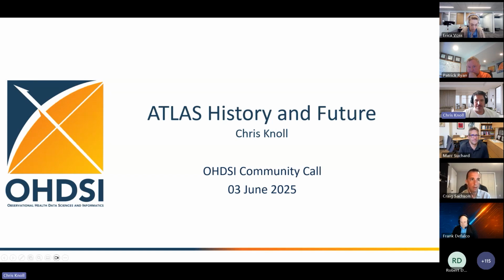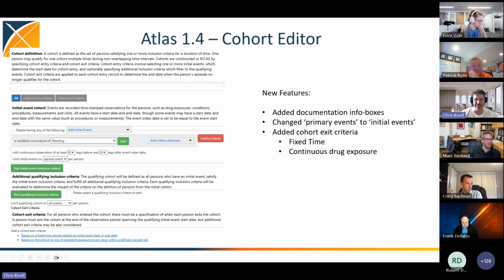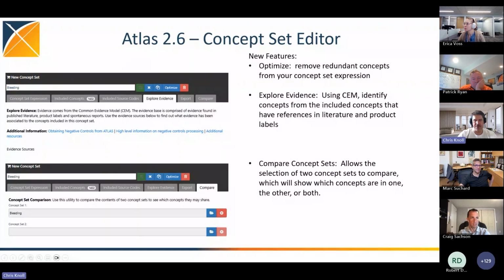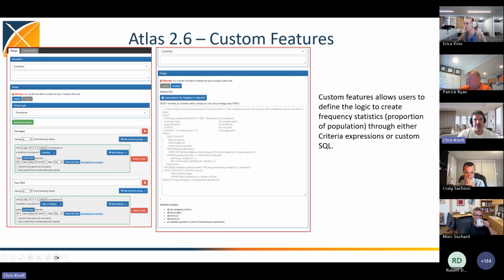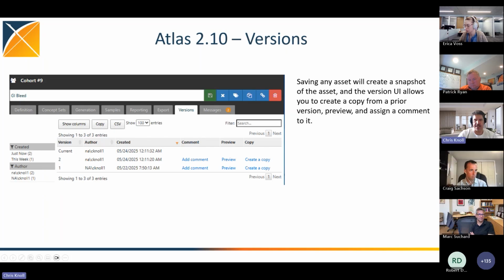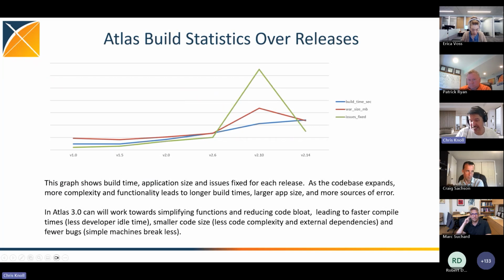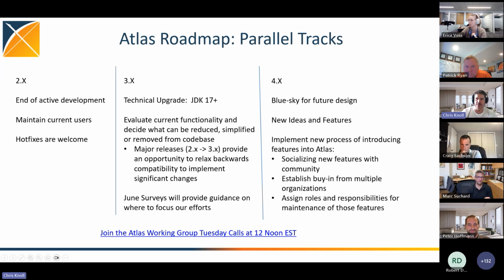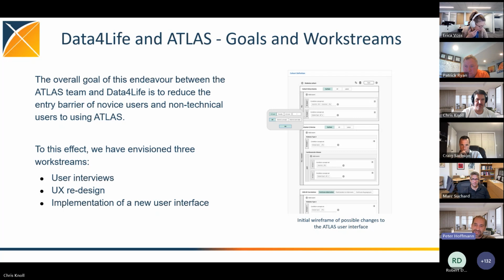The Journey of ATLAS: History & Roadmap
ATLAS is a free, publicly available, web-based tool developed by the OHDSI community that facilitates the design and execution of analyses on standardized, patient-level, observational data in the OMOP CDM format. Throughout June, OHDSI community calls will focus on the capabilities of the tool, while also brainstorming the roadmap for future versions. In this initial presentation, ATLAS workgroup lead Christopher Knoll (Director, Observational Health Data Analytics, Janssen Research and Development) looks at the history of ATLAS. Peter Hoffmann (Head of Engineering - Asia, DataForLife) discusses the roadmap for future ATLAS versions.